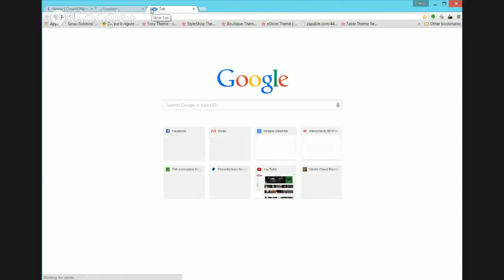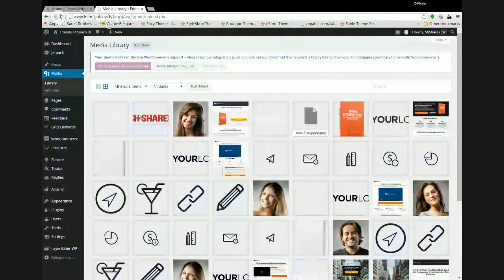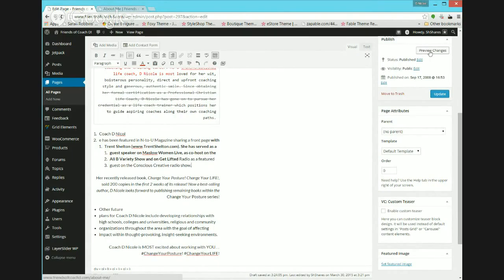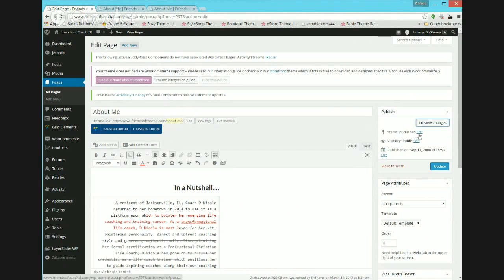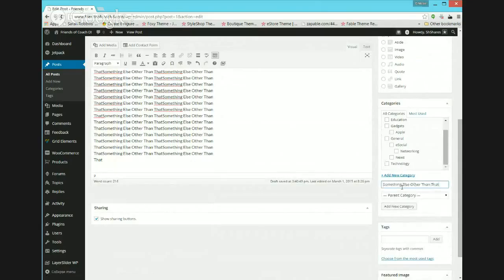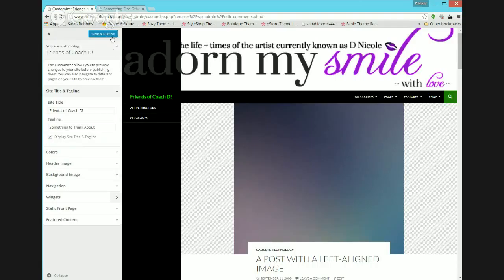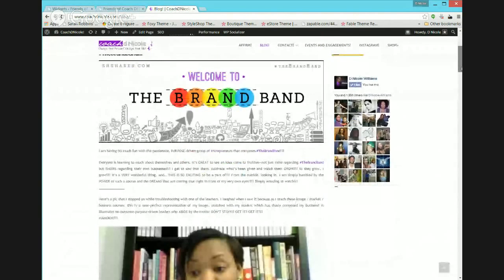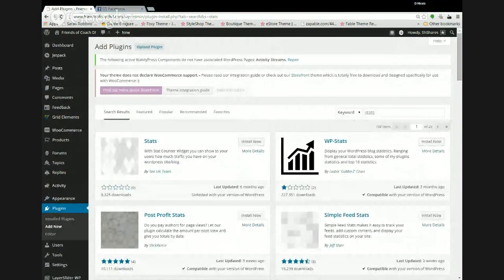General Wordpress Training